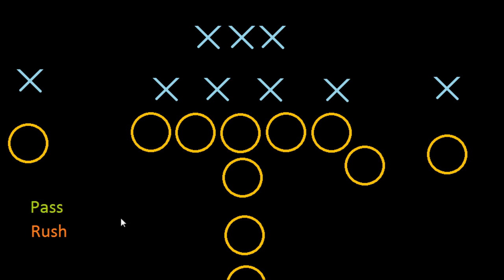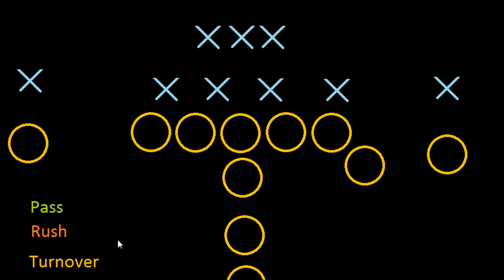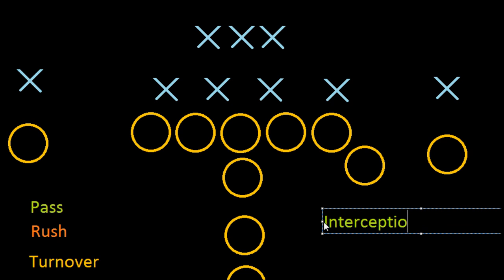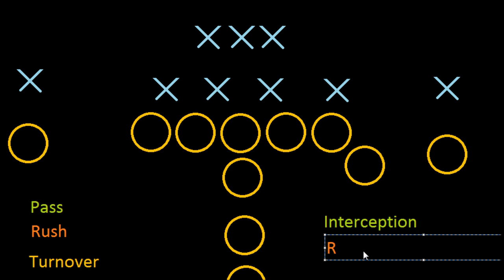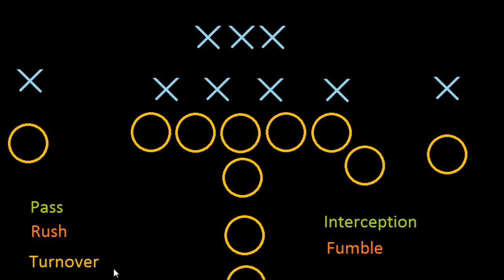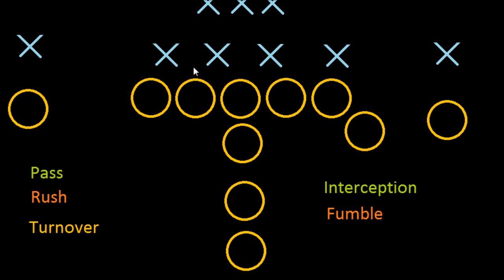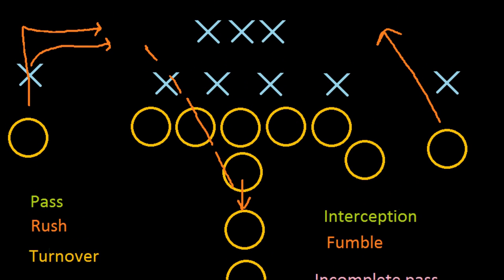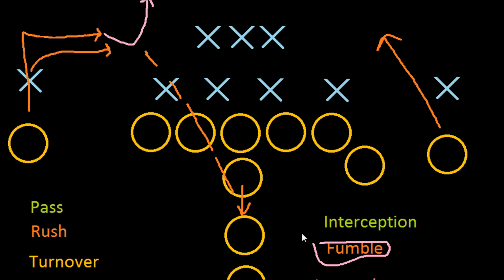Introduction to Football: Turnovers